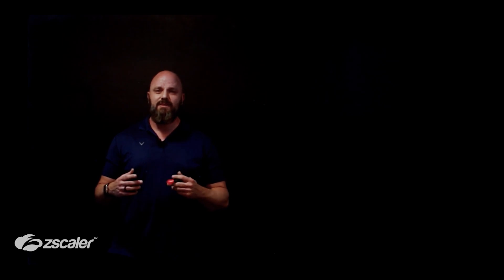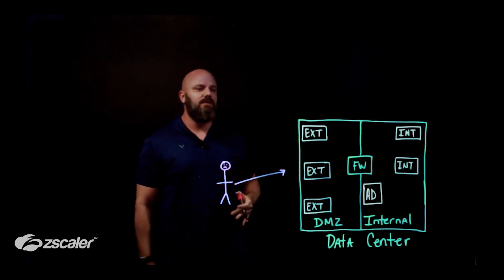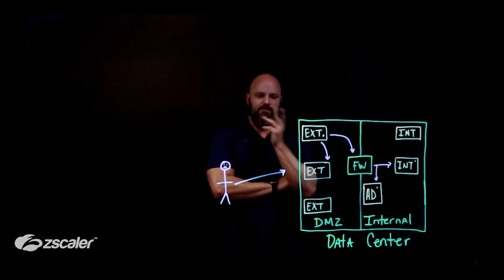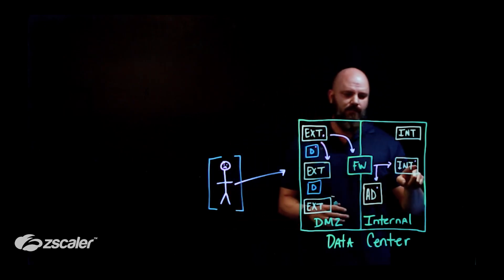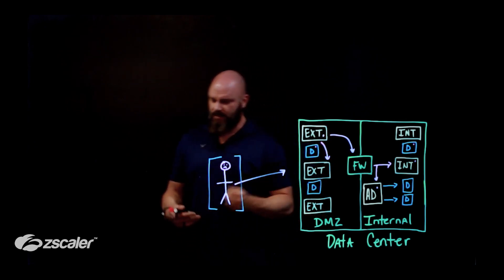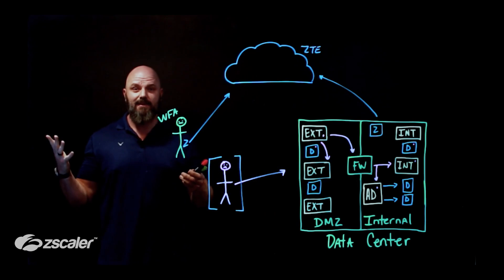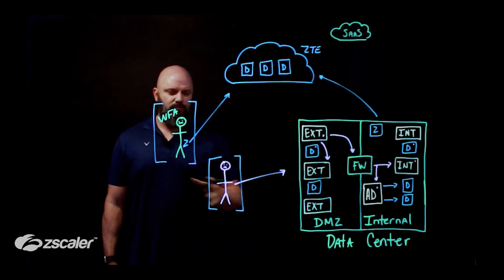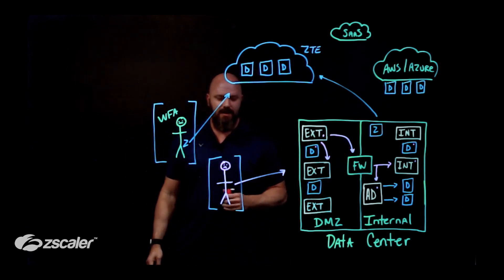Zscaler Deception with Brian Deitch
In this video, we'll explore how deception technology works, its benefits, and the different types of deception techniques used in IT security. Join us as we uncover the world of deception in IT security and how it is shaping the future of cyber defense.

Deception is a powerful IT tool to Defend Critical Infrastructure and Applications by disrupting and dismantling threat actors. Deception technology involves creating fake assets to lure attackers into revealing themselves. By deploying deception technology, organizations can detect and respond to attacks faster, as well as gain valuable insights into the tactics and techniques used by attackers.

Deception technology is particularly useful in identifying advanced persistent threats (APTs) and targeted attacks, which are often difficult to detect using traditional security measures. With the use of deception, organizations can gain an advantage over attackers and proactively defend their networks.